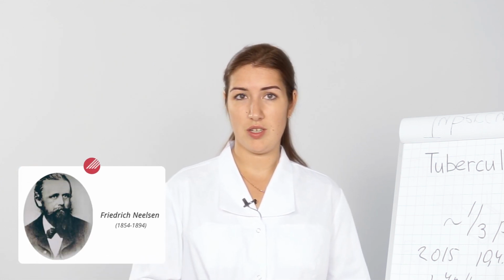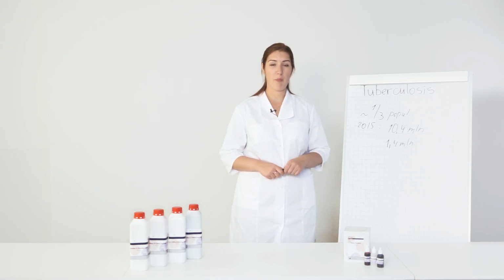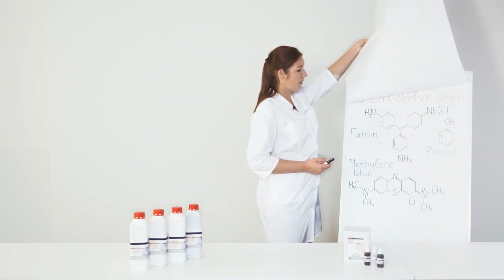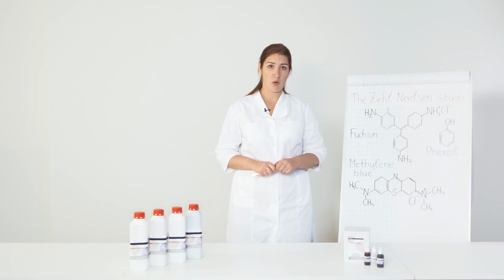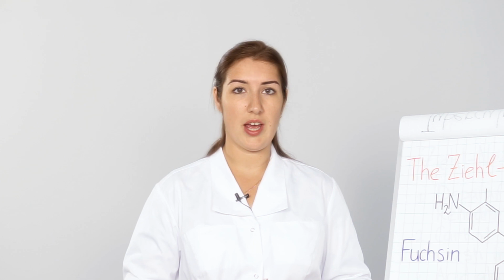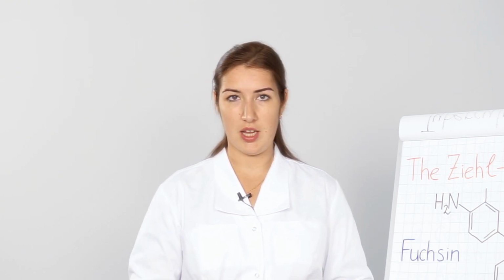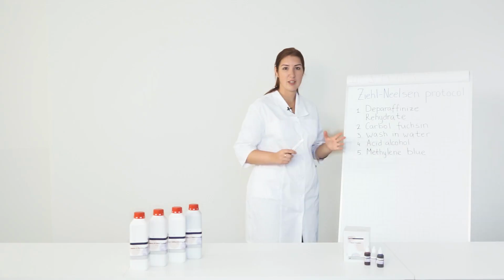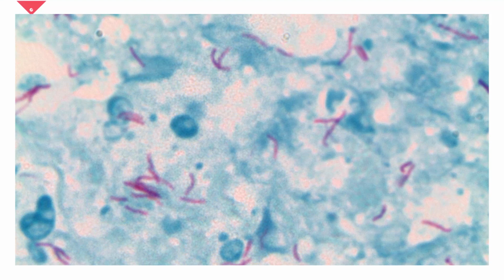The Ziehl-Neelsen method for staining acid-fast bacteria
Tuberculosis is an infectious disease, which is a huge problem all over the world and roughly one third of the world population is infected with it. It is caused by Mycobacterium tuberculosis - acid-fast bacteria. Here we discuss histological staining to visualize acid-fast bacteria in tissues - Ziehl-Neelsen staining.